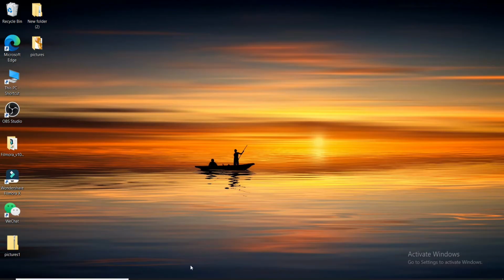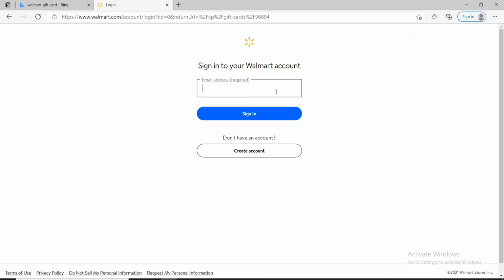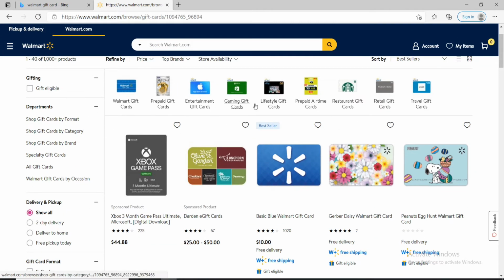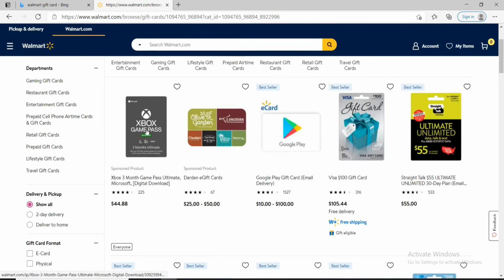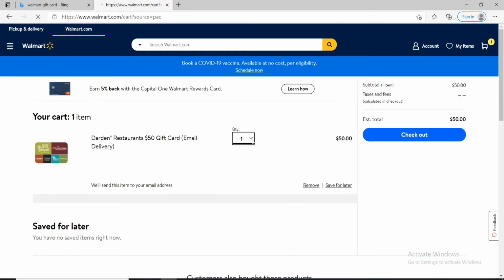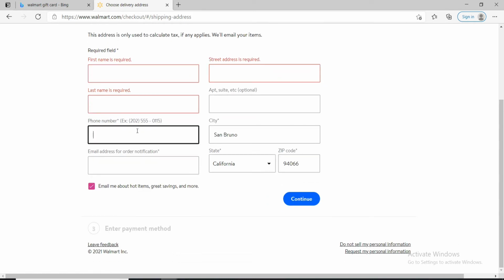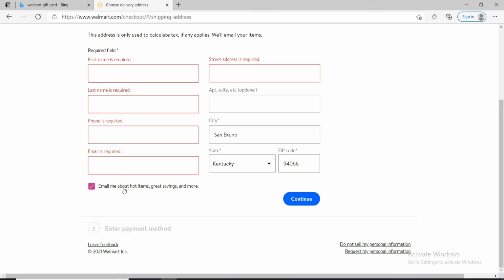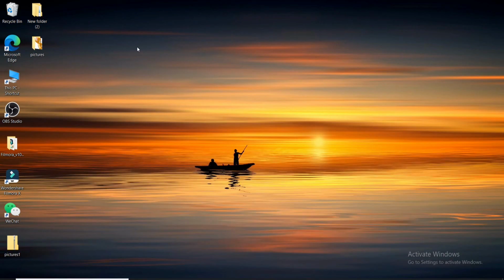How to Buy Walmart Gift Card Online?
Want to know how to buy a Walmart gift card online? Do not worry this video will guide you on how to buy Walmart gift cards online. Watch the entire video to learn the step-by-step process of how you can buy Walmart gift cards online. To redeem a Walmart gift card:
1. Open a web browser.
2.Search for Walmart gift card and press Enter.
3. Click on the first link that you see from the search results.
4. Sign in to your account by clicking on the Account button at the upper right.
6. Click on the Sign-in button
7. Type our password for your account.
8. Click on Sign-in.
9. Click on Shop at the left corner. It will display a lot of gift cards on the page.
10. Select the gift card according to the criteria you want. To choose from all the gift cards, click on All gift cards at the left corner menu.
11. Select the card you would like to buy.
12. Choose the quantity of the card and click on Add to cart
13. Click on view cart. If you want to make any changes, then go ahead and do it right there.
14. Click on check-out
15. Click on the Continue button.
16. Enter your information on the next page.
17. Type in your first name, street address, your last name along with your apartment and suite number.
18. Enter your phone number in the text field.
19. Type in the name of your city.
20. You will receive all the Notifications in this email.
21. Choose the state from the dropdown with the zip code.
22. Click on Continue.
23. Enter your payment method with your credit or debit card number. That's how you can easily buy Walmart gift cards online.